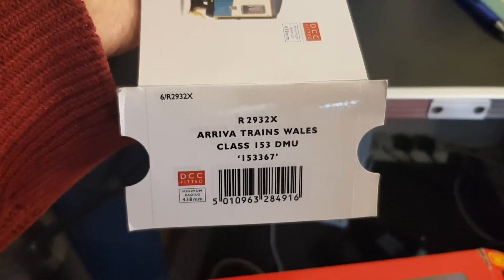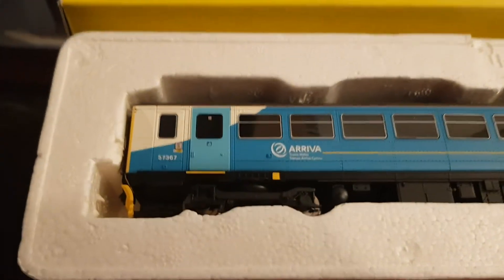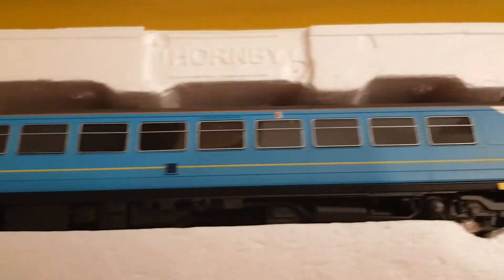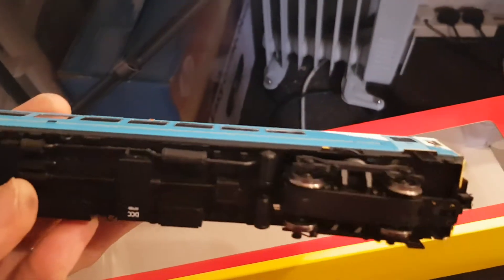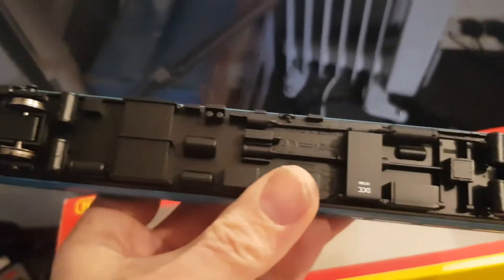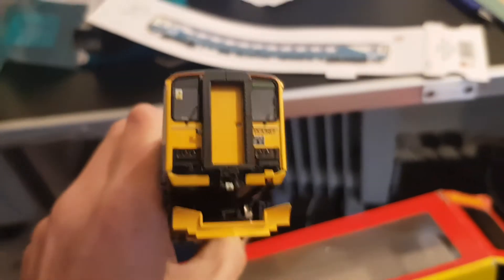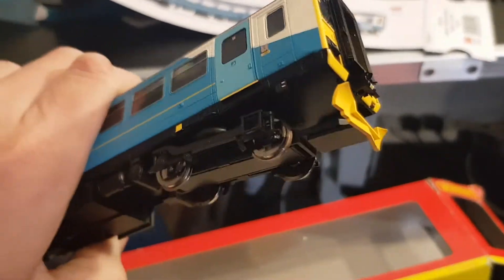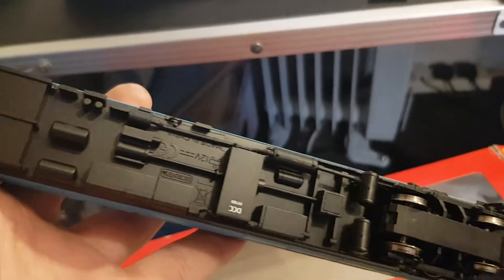OO Gauge Hornby R2932X Arriva Trains Wales Class 153 DMU 153367 DCC Fitted